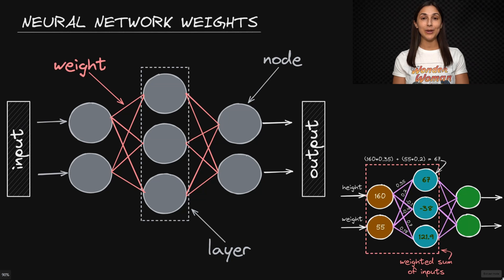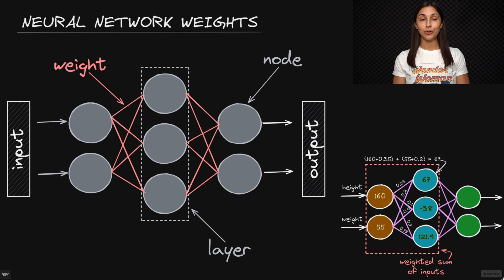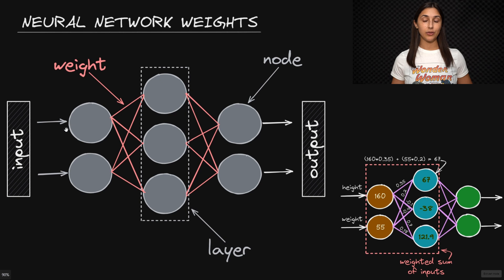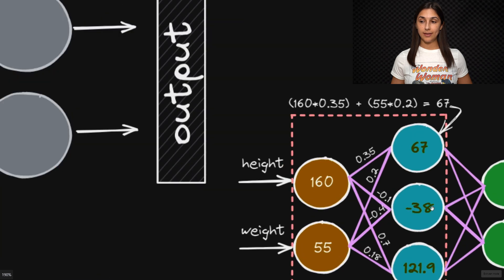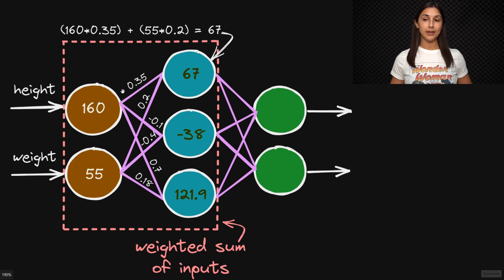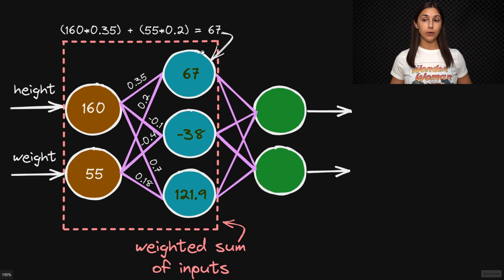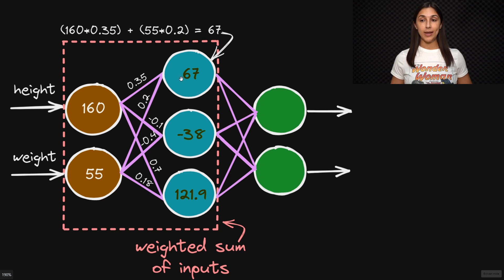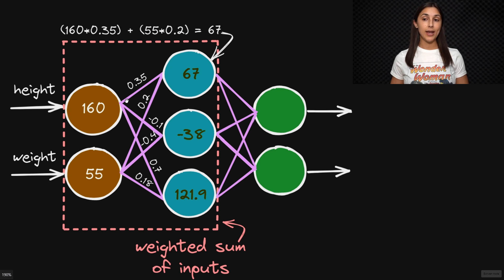Neural Network Weights - Deep Learning Dictionary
What are the weights that make up an artificial neural network?

🕒🦎 VIDEO SECTIONS 🦎🕒

00:00 Welcome to DEEPLIZARD - Go to deeplizard.com for learning resources
00:10 Neural Network Weights
02:30 Collective Intelligence and the DEEPLIZARD HIVEMIND

❤️🦎 Special thanks to the following polymaths of the deeplizard hivemind:
Tammy
Mano Prime
Ling Li